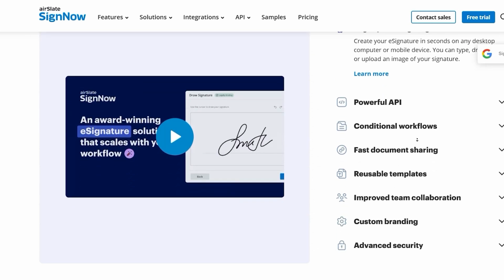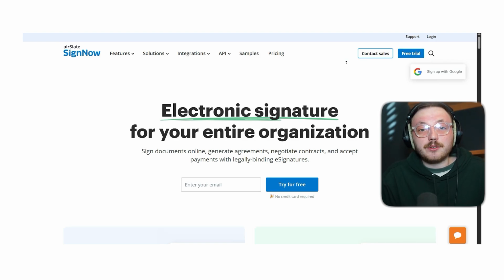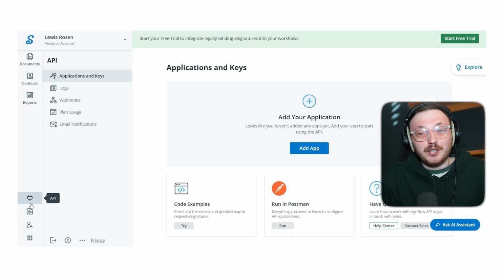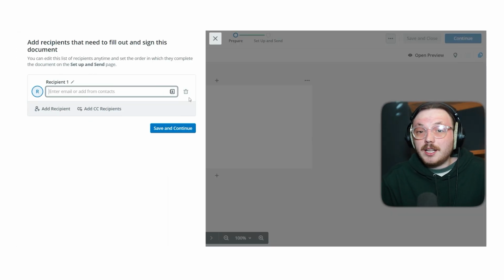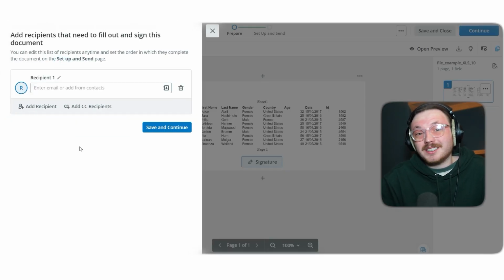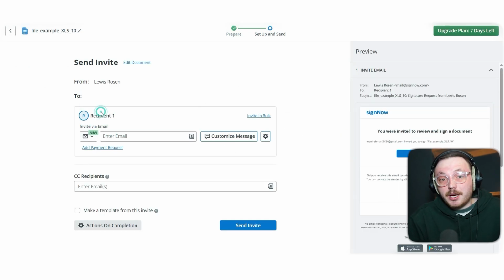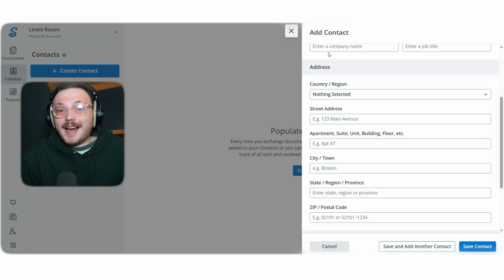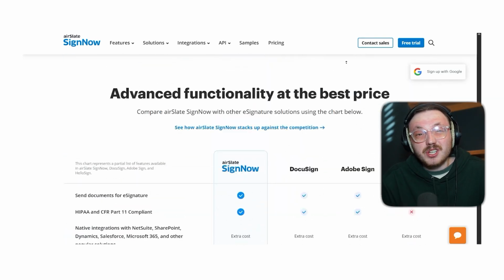SignNow Tutorial For Beginners 2025 - How To Use SignNow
Start using SignNow with this beginner-friendly tutorial. Learn how to send, sign, and manage documents online.
Perfect for businesses and individuals new to e-signatures. This guide shows you the key features to get started fast.